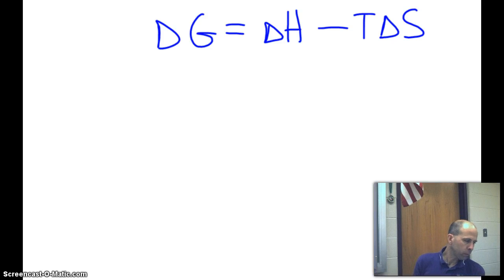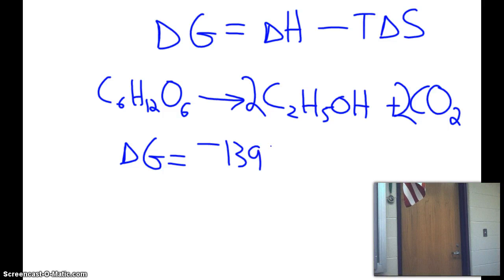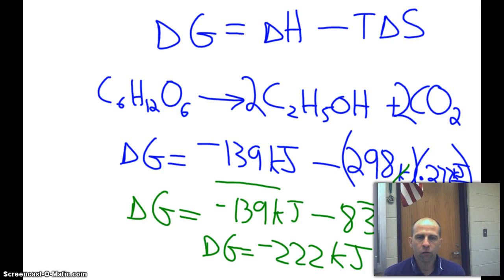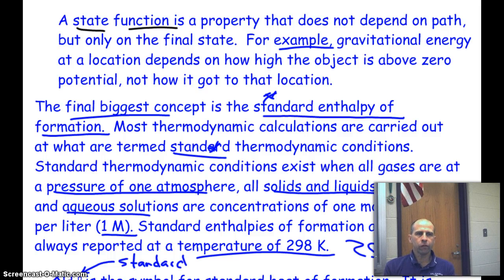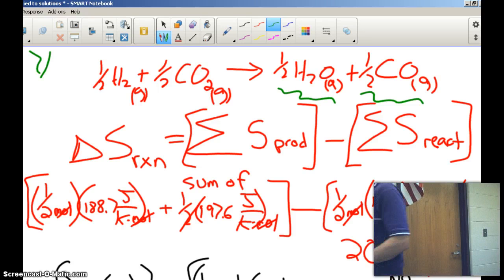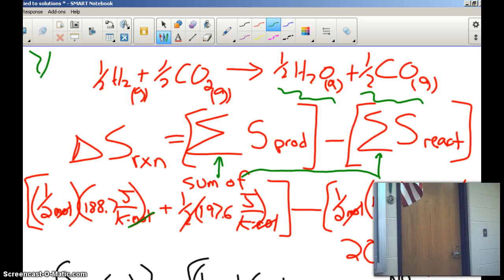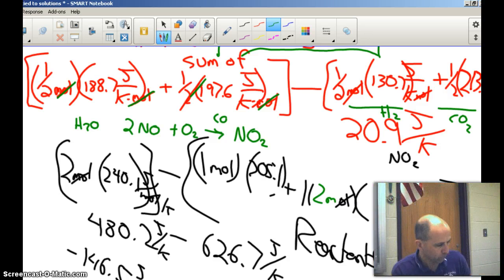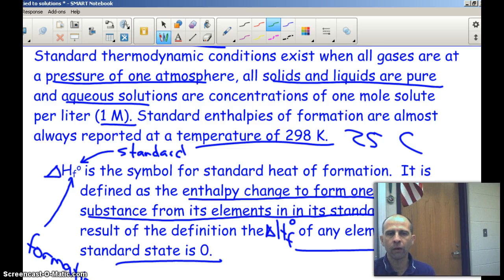Intro to state functions and math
Here I show a free energy change calculation and how a table of standard values can be used to find an entropy change